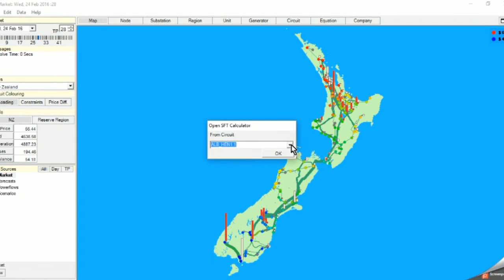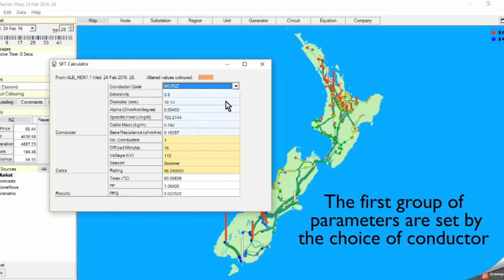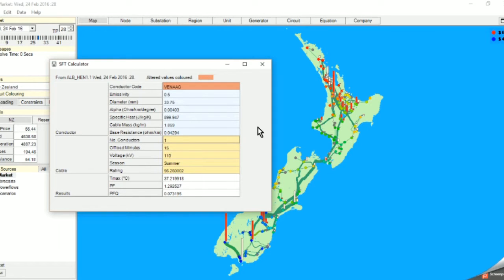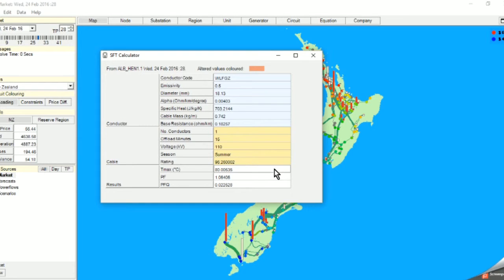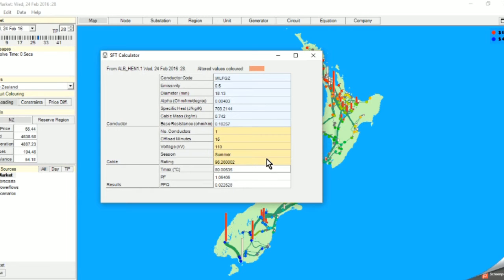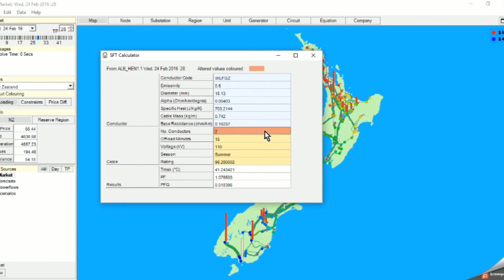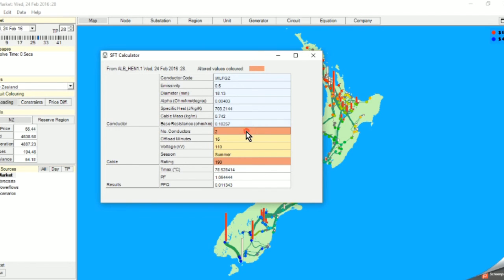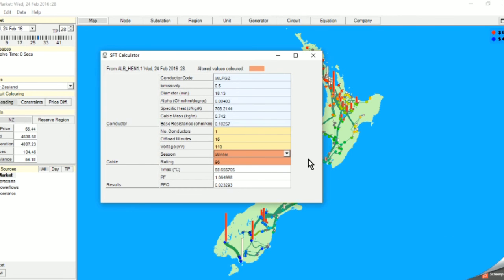SFT Calculator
The SFT Calculator allows you to determine your own circuit parameters, e.g. when modelling an upgraded circuit on the grid